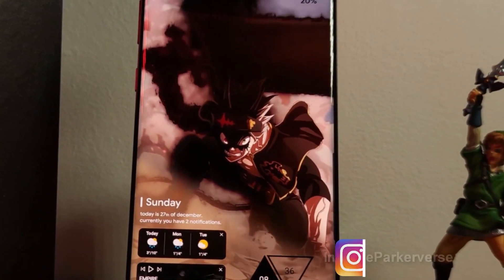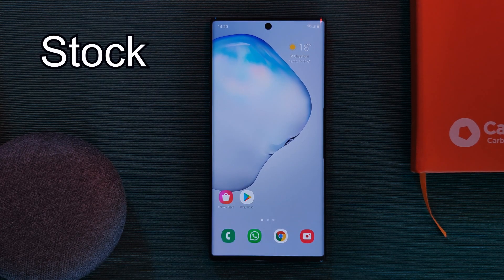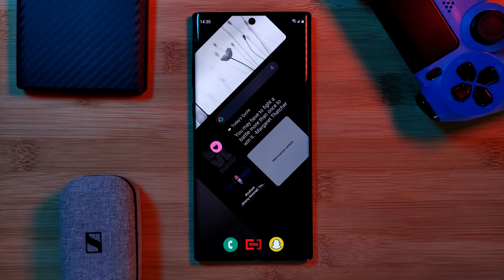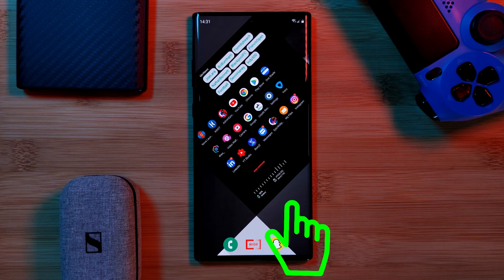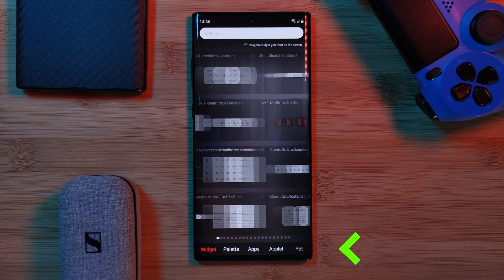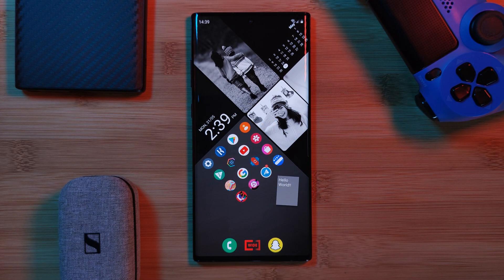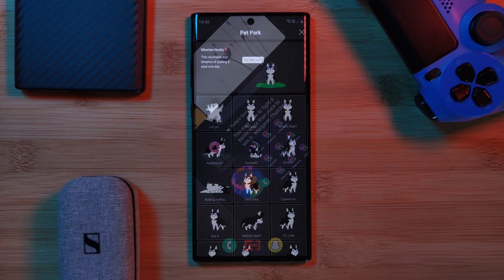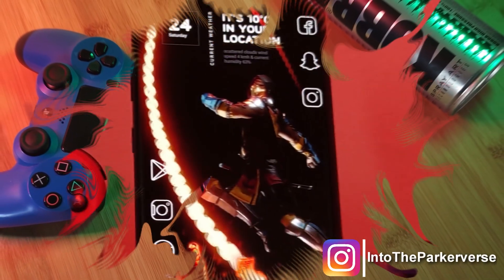WIDE LAUNCHER - The ULTIMATE Customisation Launcher? - 2021 How to Guide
This week I thought I'd share with you guys an awesome android launcher with a ton of customisation options. Wide launcher may be the ultimate customisation launcher rivalling even my own favourite Nova Launcher.

So here lets take a look at some of the customisation options available for your smartphones, and how wide launcher can be used to take your setups to the next level. This is perfect for anyone looking to take their android customisation to the next level.
I hope you guys find it useful😊